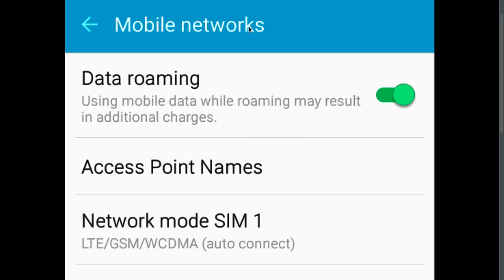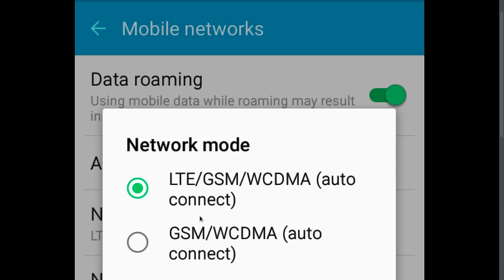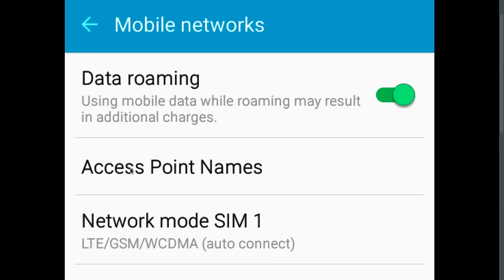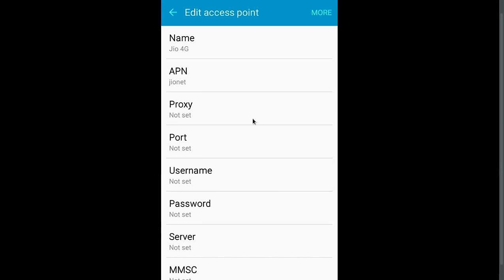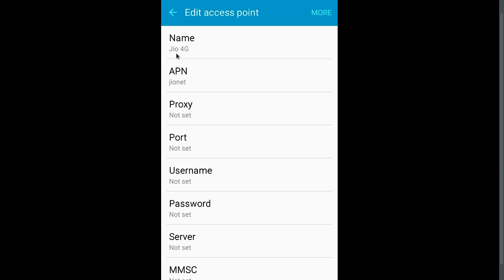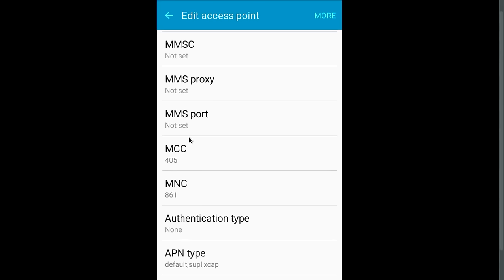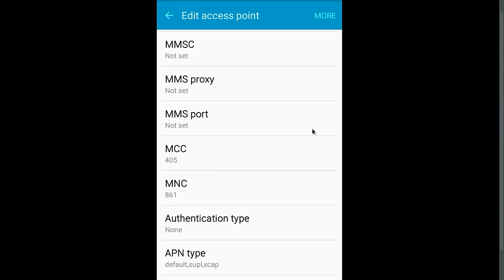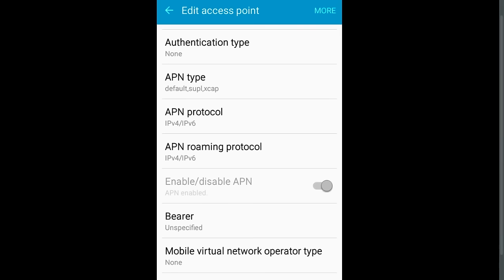SAMSUNG Galaxy S6 Edge Reliance Jio 4G LTE Sim VoLTE APN Settings